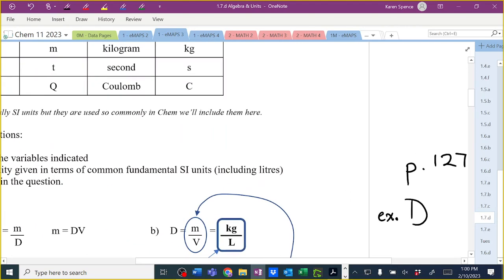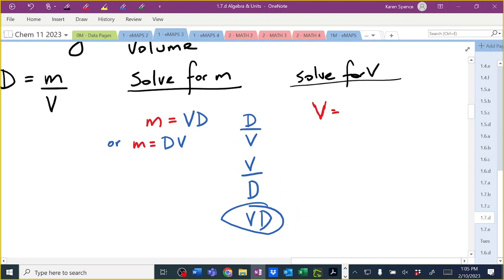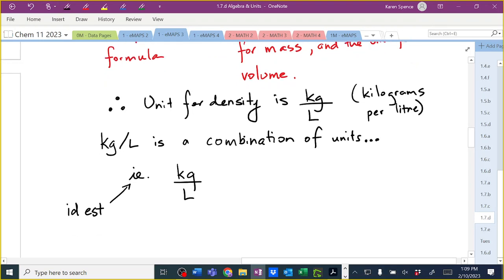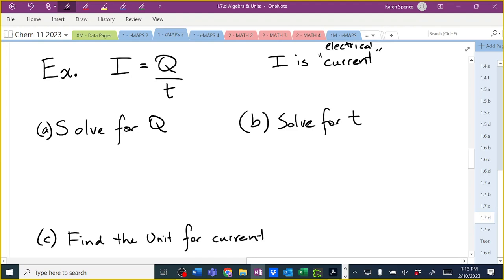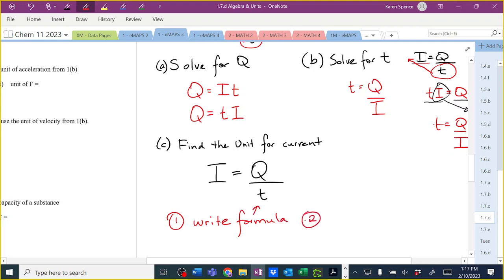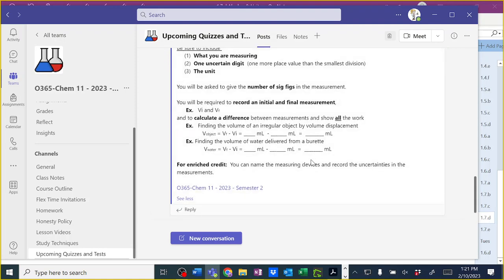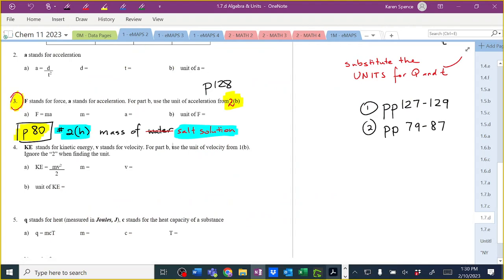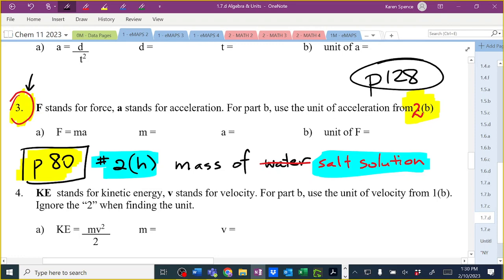2023-02-10 7.1.d Algebra and Units